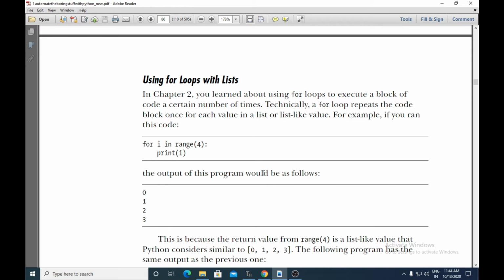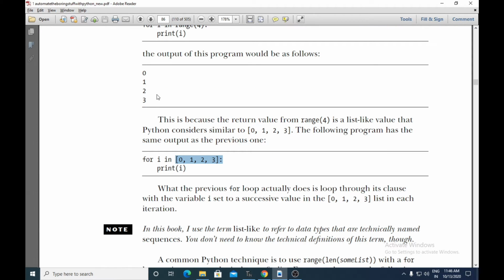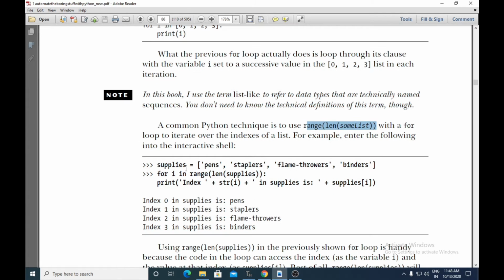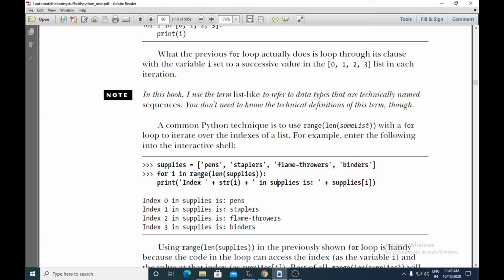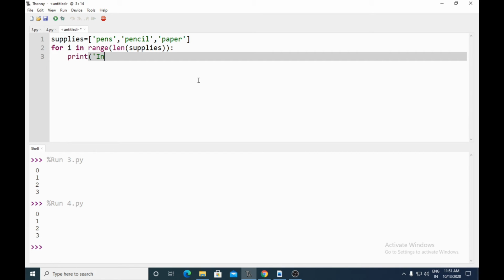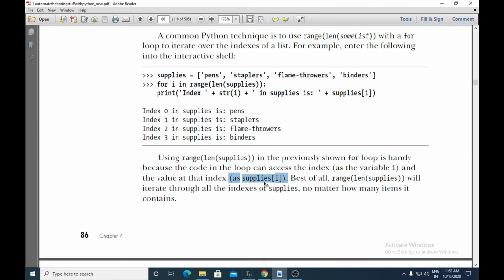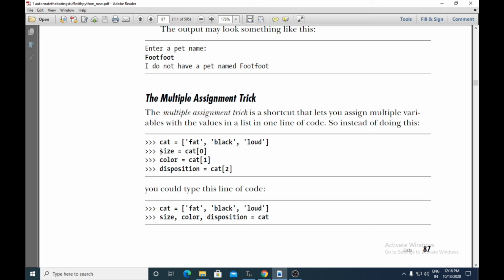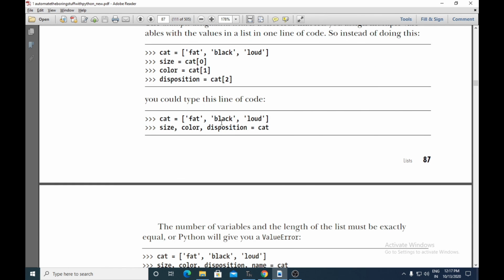APPLICATION DEVELOPMENT USING PYTHON 22 | 18CS55 | MODULE-2 | Using for loop with List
Using for loop with List , Multiple Assignment Trick